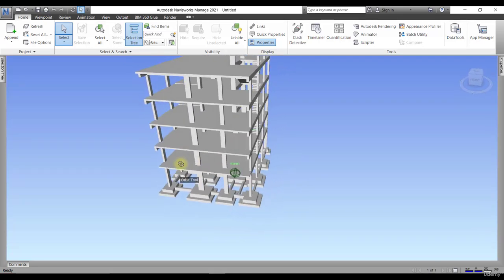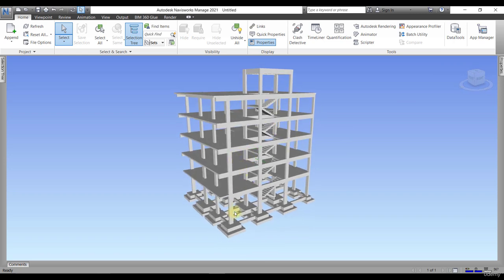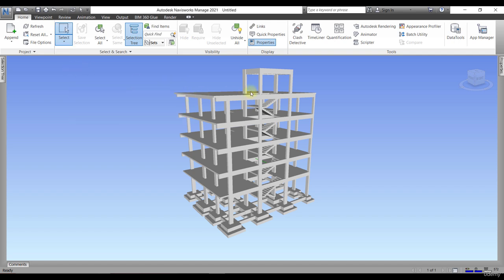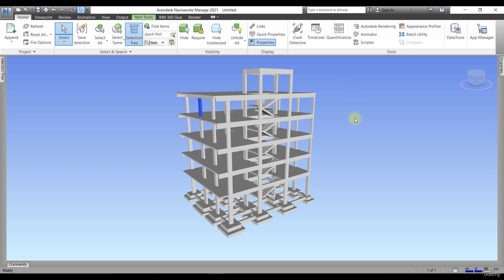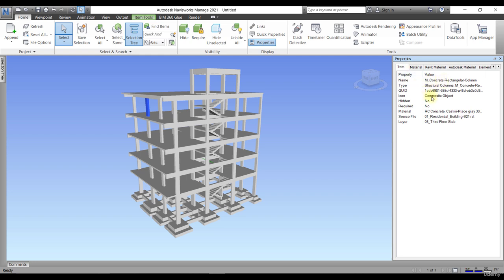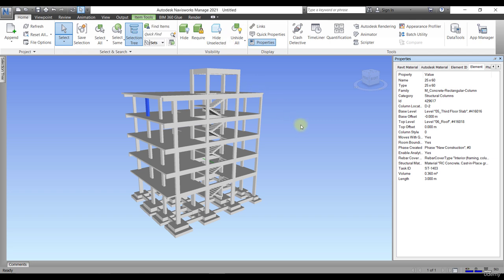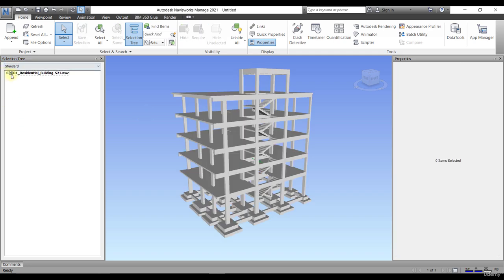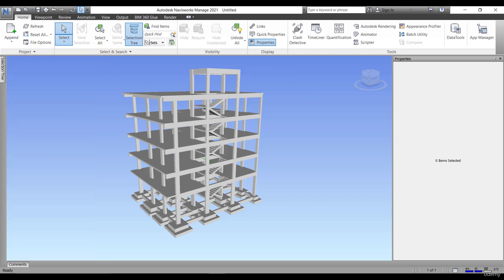31 Navigation and Selection in Navisworks / Navisworks Essentials 4D & 5D BIM for Construction.